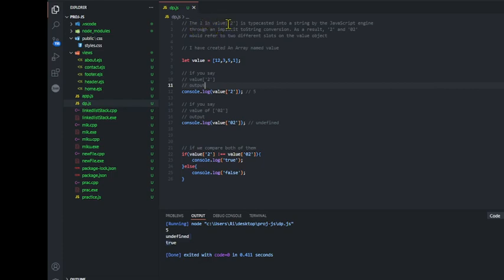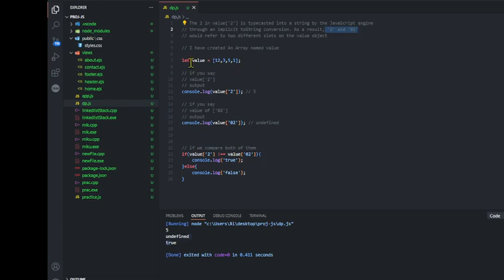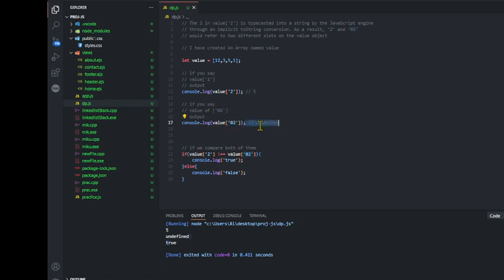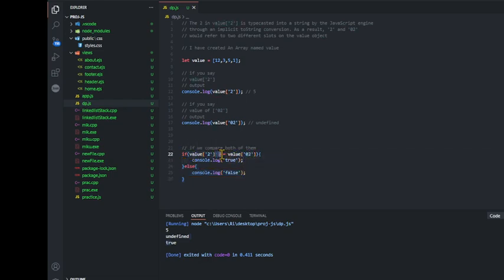Javascript Array || part 2 || How does Array iterator work || Do you know?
I'm Gonna teach programming from absolute scratch.

If you dont know them I will teach you in my coding videos .😎

Keep watching 👈🏻and supporting.🖤✌
Hey this small videos are  really helpful and easy to implement in your code,try to code daily and learn in a fun way.

Like❤ and share 💯 my video🎦 if you really appreciate my efforts🥰If you dont know them I will teach you in my coding videos .😎

I will be updating you with more videos to make coding a fun for my viewers.